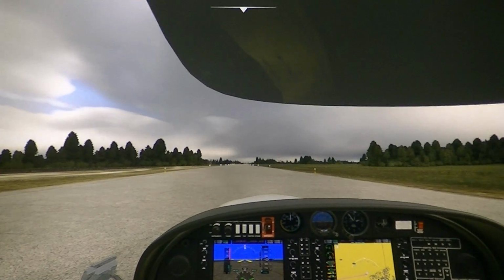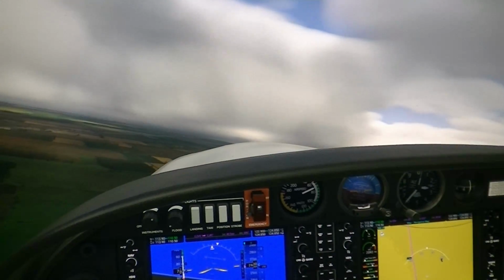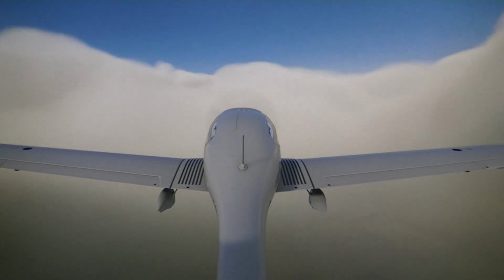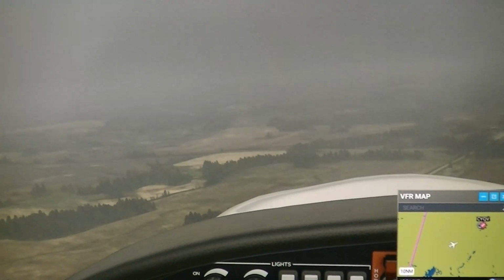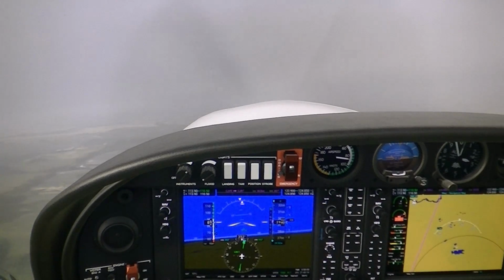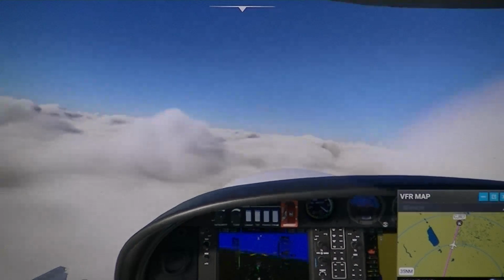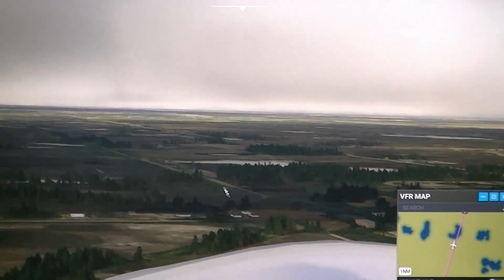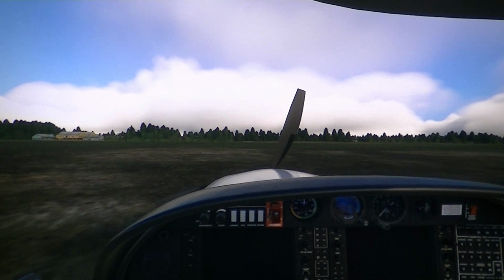Melville to Canora in a Diamond DA40NG Turbo Diesel Light Plane!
Hi again; everybody! Welcome back to Heat My Shorts!